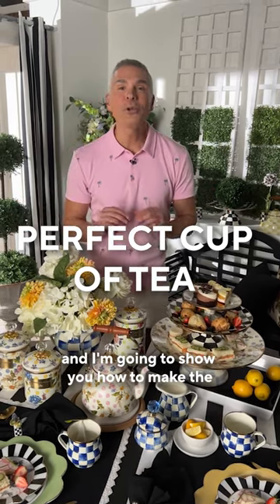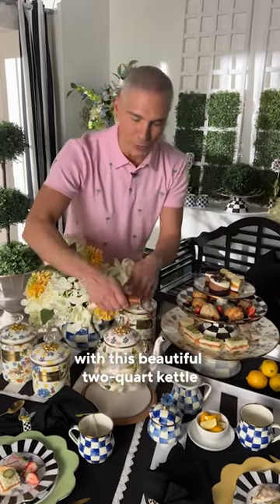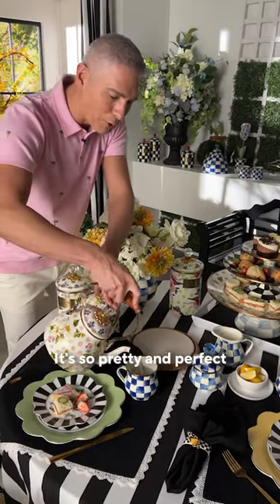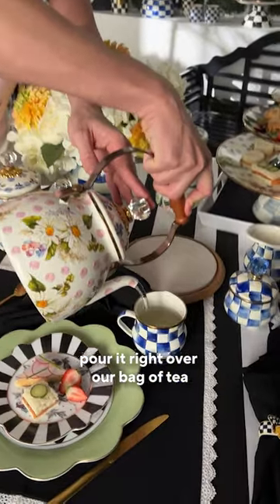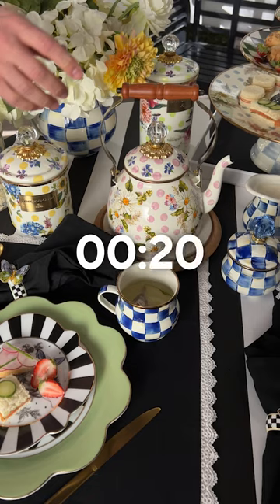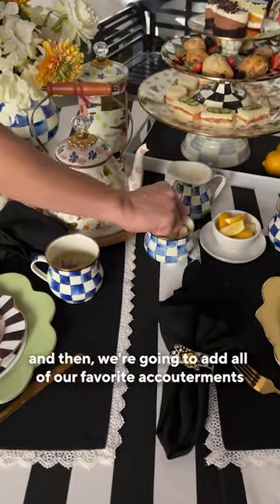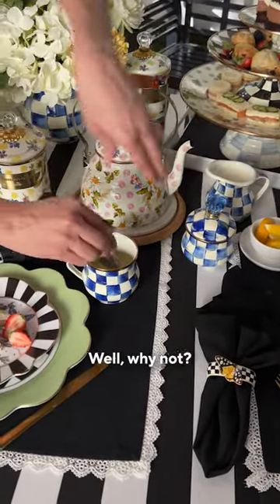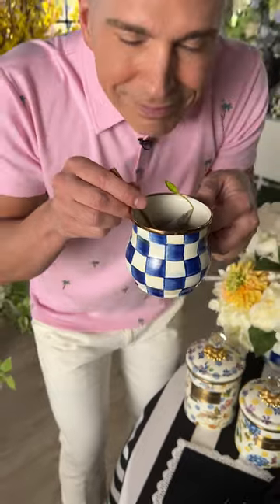How to Pour Tea feat. MacKenzie-Childs 🫖 | Alberti's Tea for Two | QVC+ HSN+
Learn how to pour tea alongside Alberti Popaj as he sets up for high tea featuring the upcoming MacKenzie-Childs collection 🫖 Watch Alberti's Tea for Two on QVC+ and HSN+ now!

WATCH !!FREE!! ON QVC+ AND HSN+
Click the link to stream exclusive series, shows, channels, deals and more for FREE

HOW TO DOWNLOAD THE FREE QVC+ AND HSN+ TV APP
 - Open the app center on your smart TV or favorite streaming device.
 - Search “QVC+” or “HSN+”...
 - ...or say “QVC+” or “HSN+” into your voice remote.
 - Click “install”. (This step might differ depending on your device.)
 - Open the QVC+ and HSN+ TV app and SHOP!!!

SHOP THE SHOW
See something you love? Shop your fav shows using your remote on your smart TV or streaming device OR online at QVC.com and HSN.com.

ABOUT QVC+ AND HSN+
What’s all the PLUS about? It’s the QVC® and HSN® live channels and shows you love to watch and shop PLUS exclusive series, movies, (even more) channels, can’t-miss deals and more. Not to mention, new and returning favorites including celebrities, personalities, brands, and beyond that you can’t get enough of. All for FREE. All for YOU. Any time. Any place you stream. Only on QVC+ and HSN+.